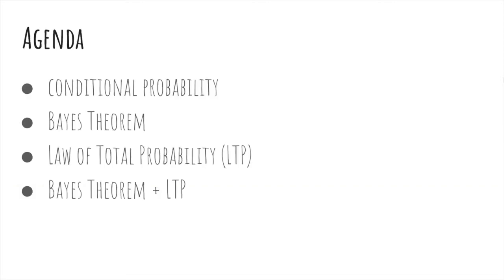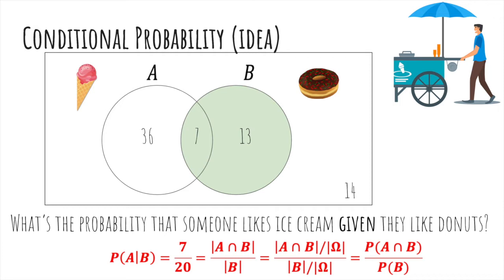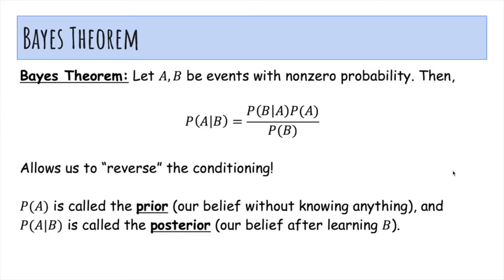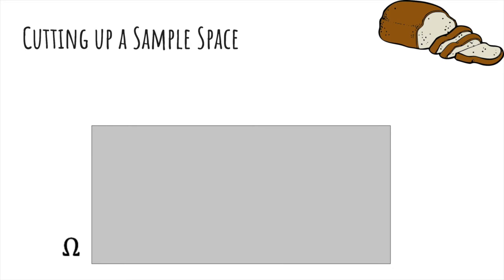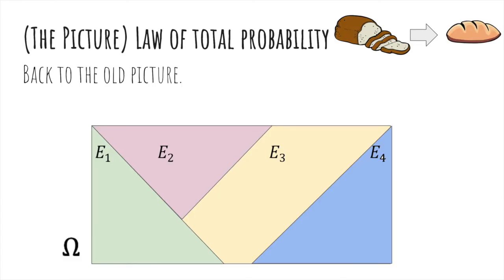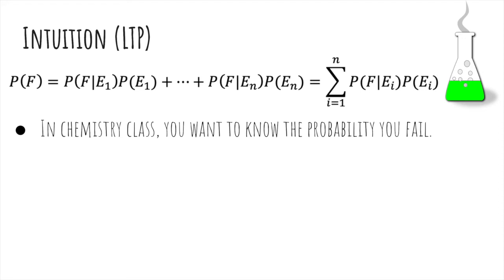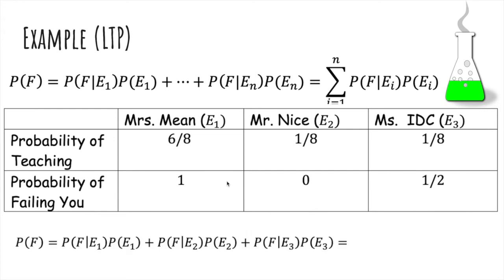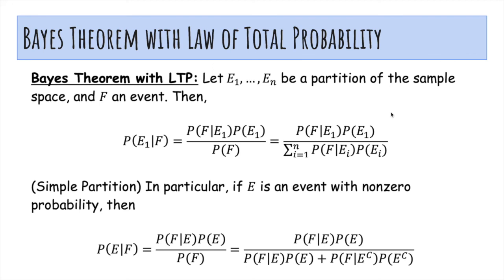[2. Discrete Probability] 2.2 Conditional Probability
This 5-minute video covers the following topics:
1. Definition of Conditional Probability
2. Bayes Theorem
3. Law of Total Probability [LTP]
4. Bayes + LTP